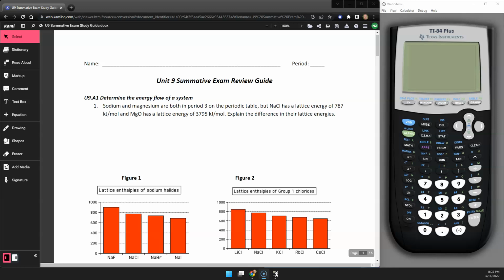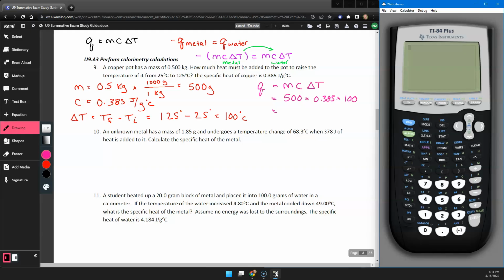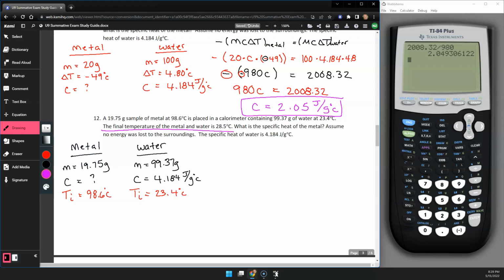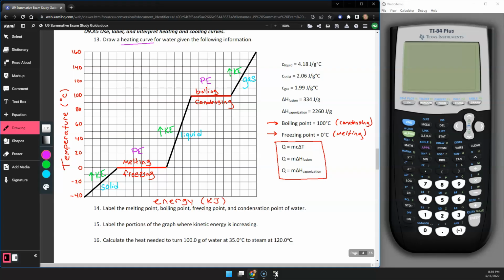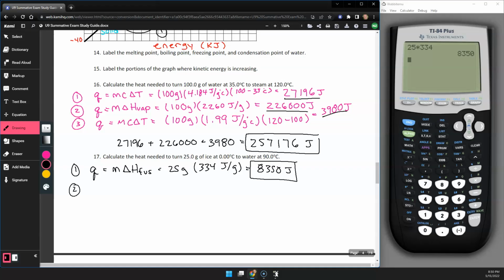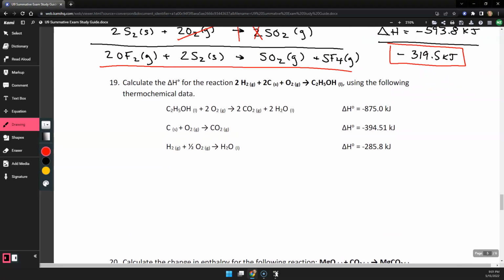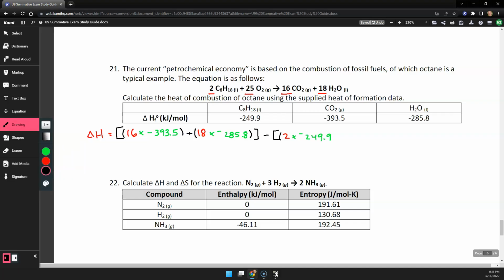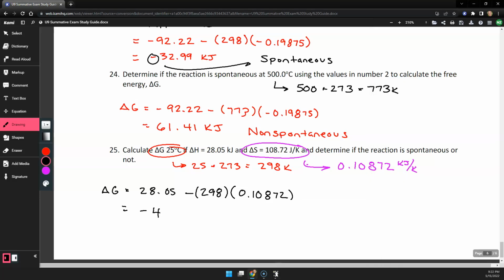Honors Chemistry: Thermochemistry Review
This is a review of thermochemistry intended for an Honors Chemistry course at Joliet Central High School.